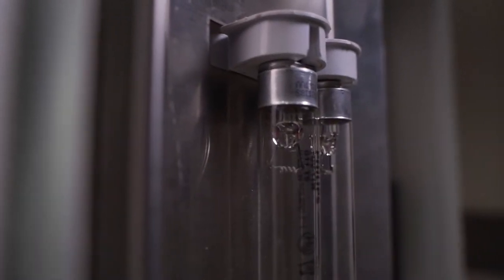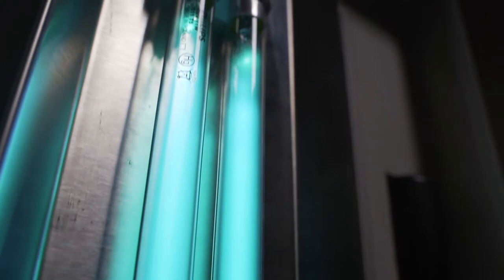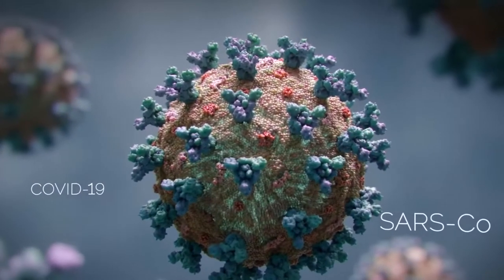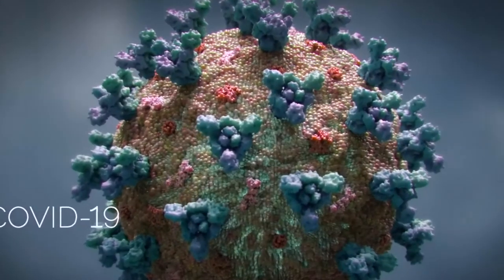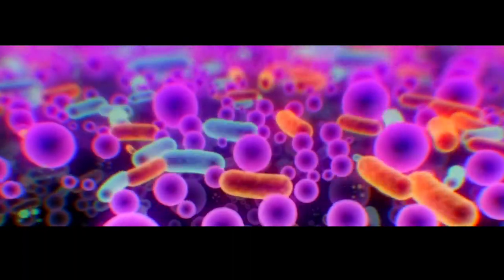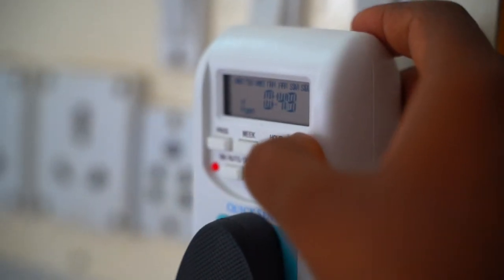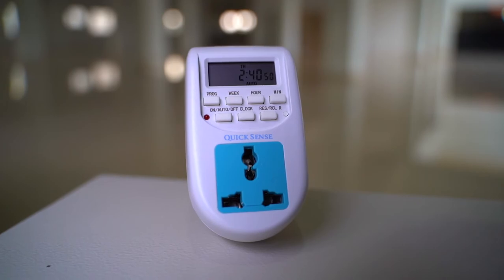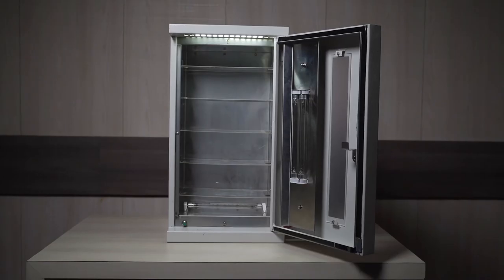UC Spectra : Ultraviolet Chamber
Navabuddha agencies